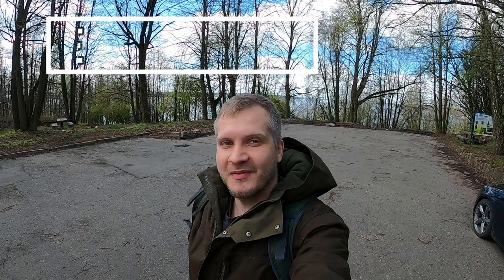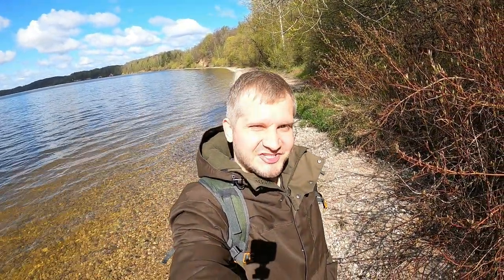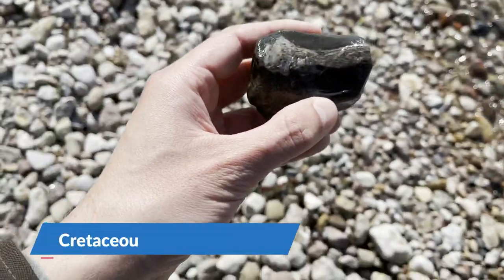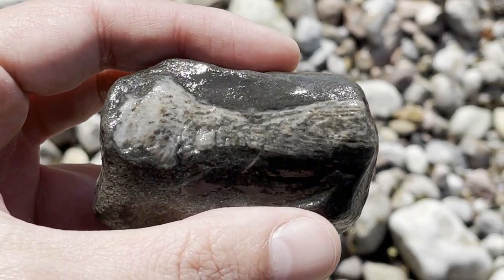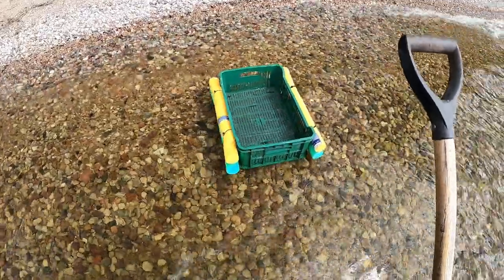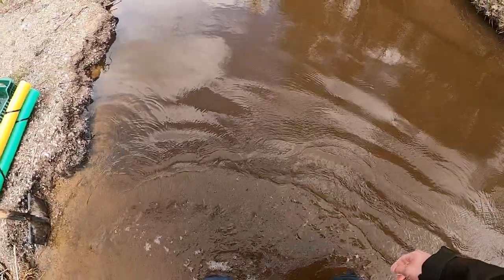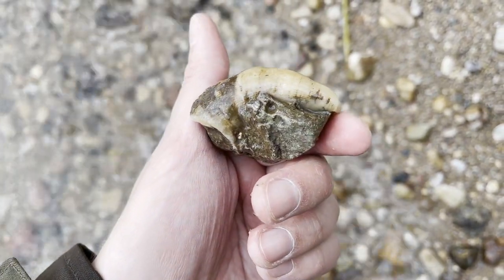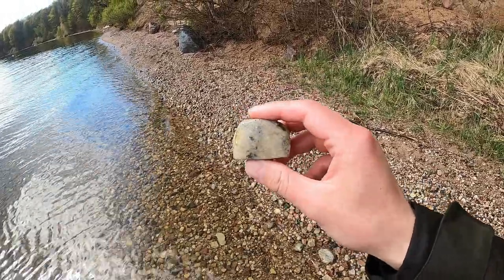Fossil hunting at shores of beautifull lake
This time i visited kauno marios alone. I was hunting for fossils for around 6-7hours this time, and got better results than last time. Last time shore was still partially covered in ice and snow. Plus i tried sifting for fossils,but failed miserably. Overall for me hunt was successfull. That rugosa coral is a keeper for me!:)
Fallow me for more content behind the scenes!

MokkaMusic - Fashion Show